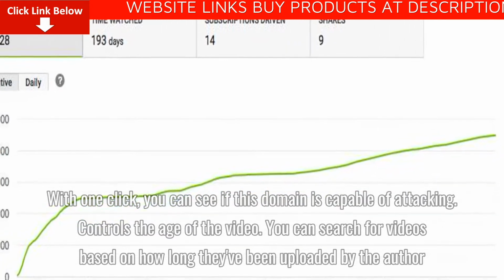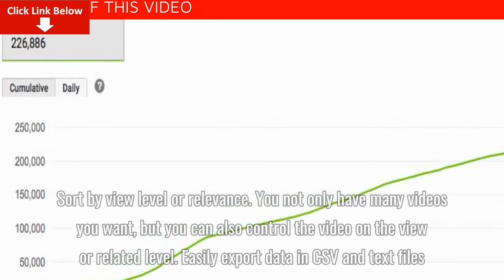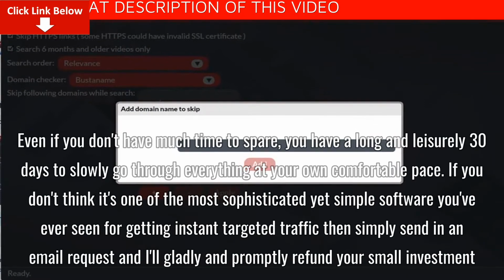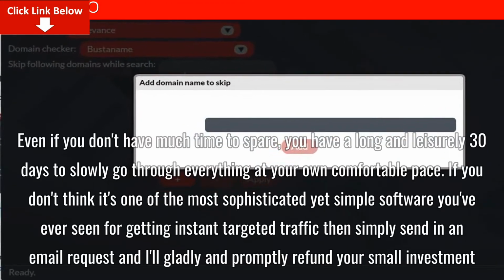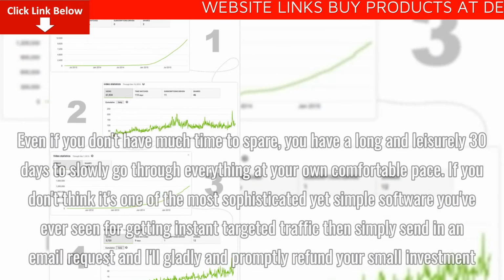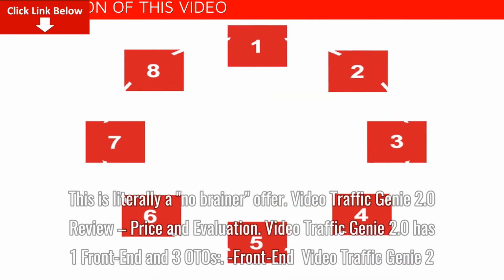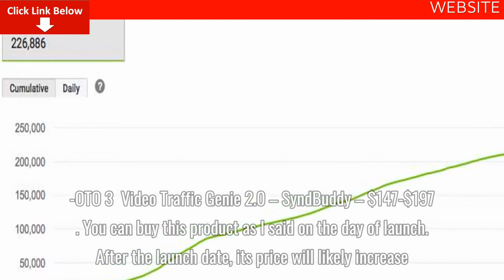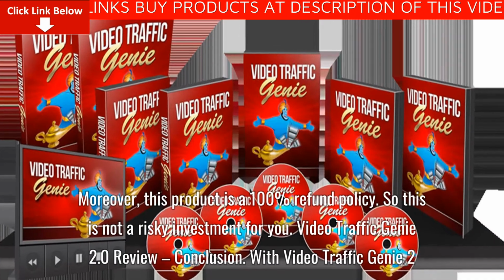PG Special Video Traffic Genie Pro Review + Demo – DISCOUNT Code 50% Off Promo + Activator + Tutoria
PG Special Video Traffic Genie Pro Review + Demo – DISCOUNT Code 50% Off Promo + Activator + Tutorial
Video Traffic Genie 2.0 Review – Conclusion
With Video Traffic Genie 2.0, earning profits from other people’s videos will no longer be difficult for you. All you need to do is click and sit and track your commission. Video traffic Genie 2.0 is 100% unique video traffic software that I have never seen before. I hope after my Video Traffic Genie 2.0 review, you will make the wisest decision for your work. Whether you buy it or not. Wish you always be successful with your decision. Goodbye and see you again.